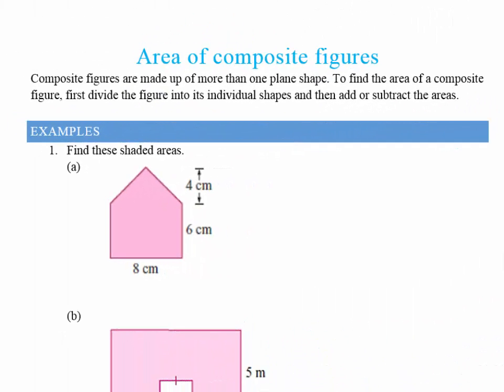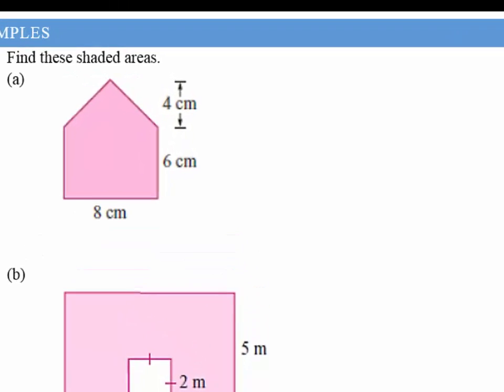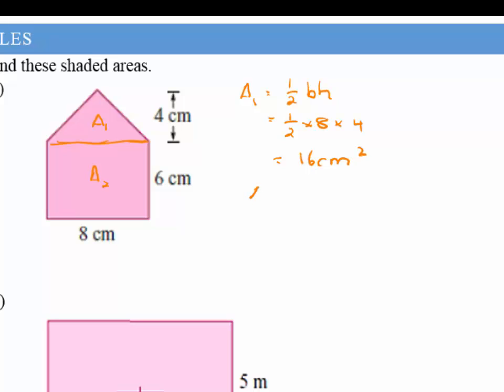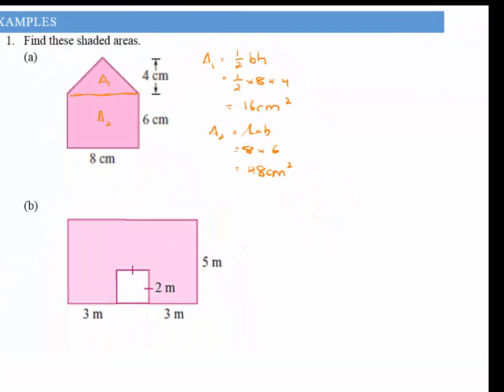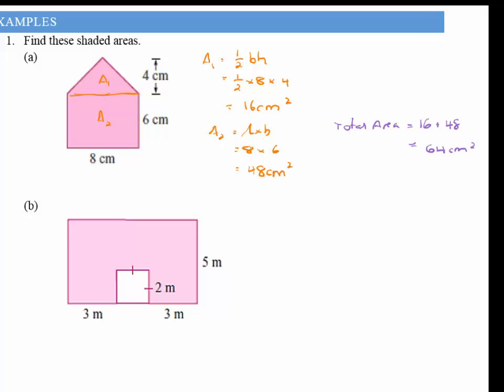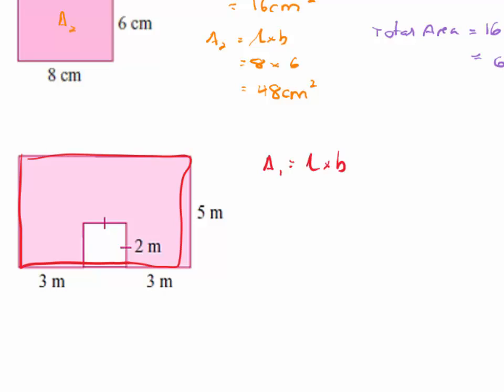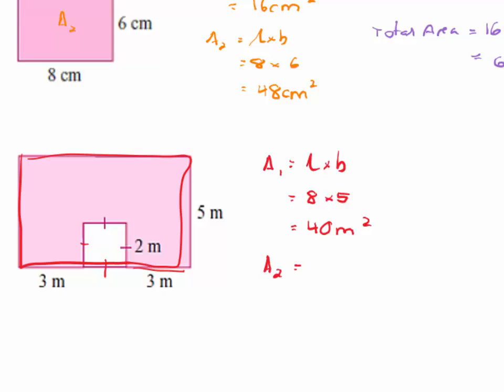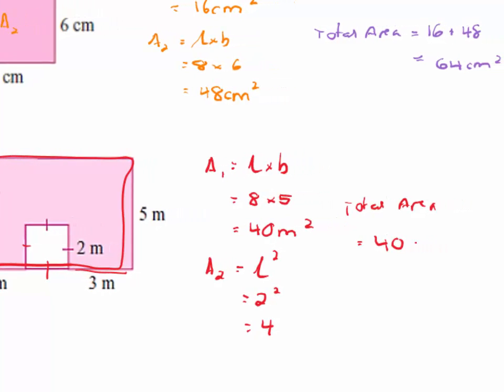Area of composite shapes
year 11 General Mathematics. Area of composite shapes.